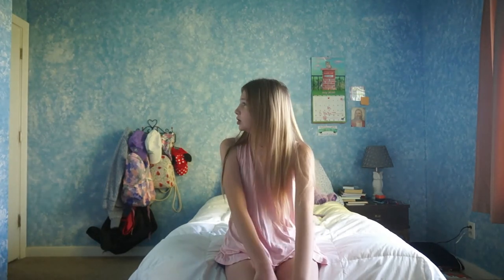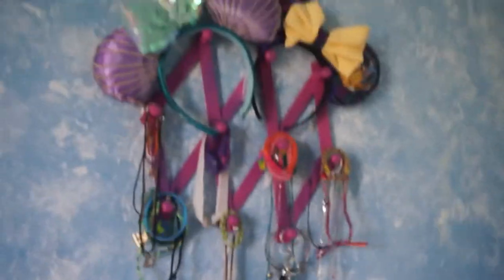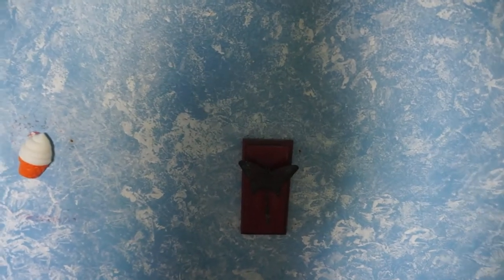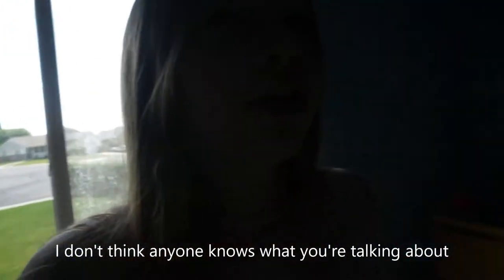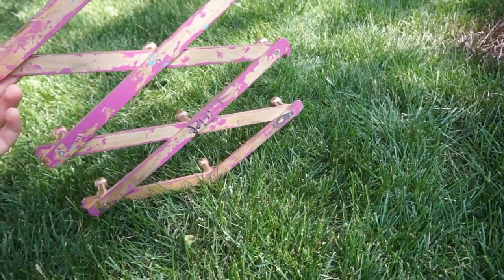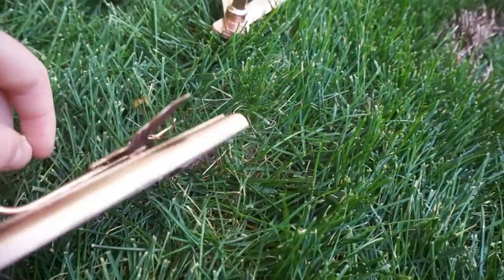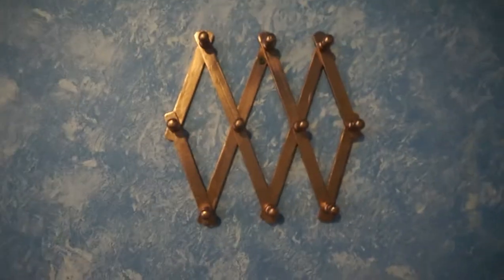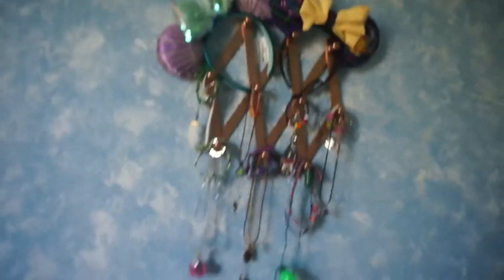Spray Painting Stuff!/ Redecorating my Room Pt 1 + Baby Photos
Spray Painting some things from around my room.
I post every Wednesday at 3:30 M.T. so come back next week!
Go check out my siblings' channels, Perkona Erglis, Daily Dose Reading, and Dragon Biscuits for some more cool stuff.